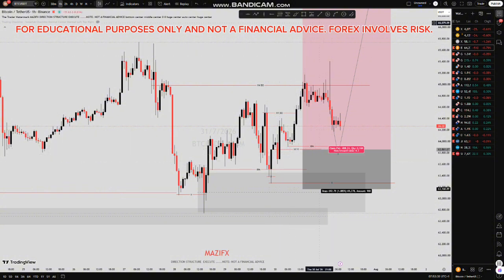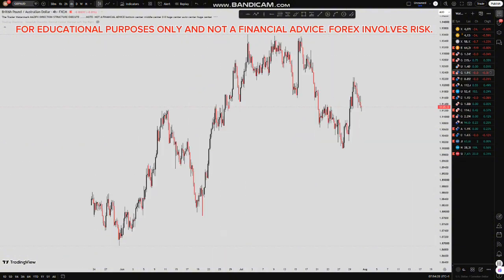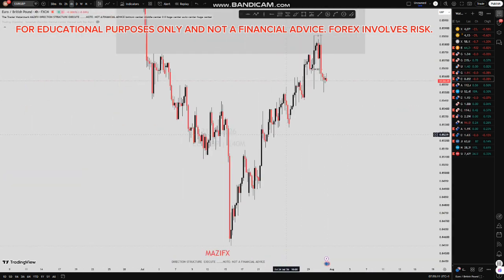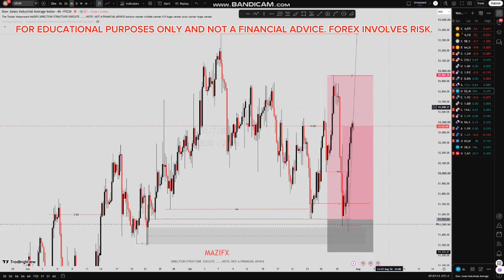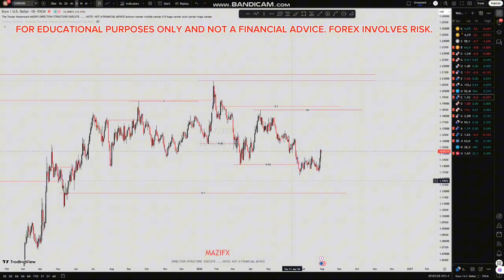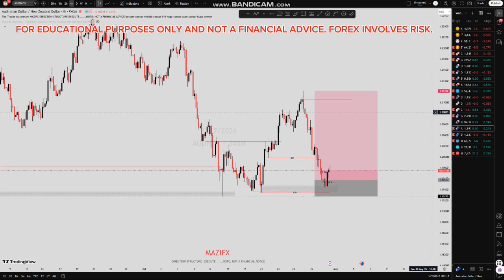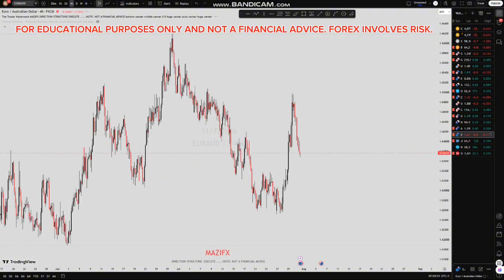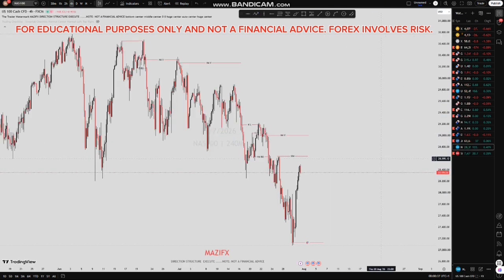My outlook for today, FRIDAY 31/07/2026.for Educational purposes only! Not a financial advice!